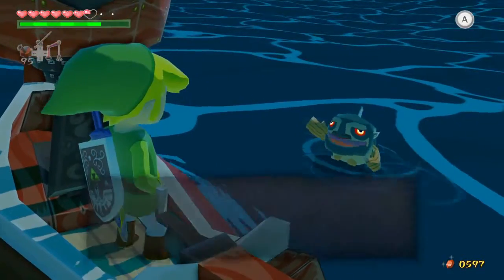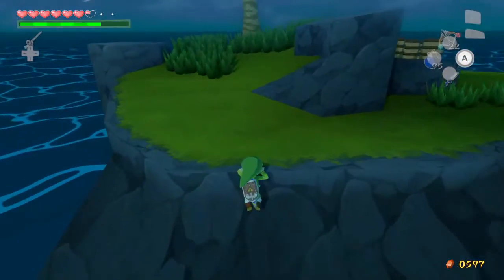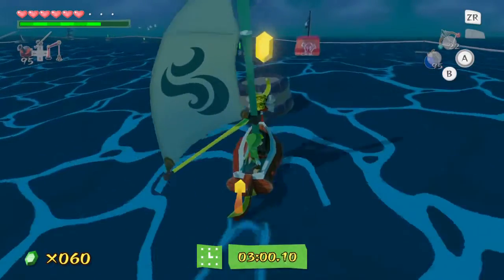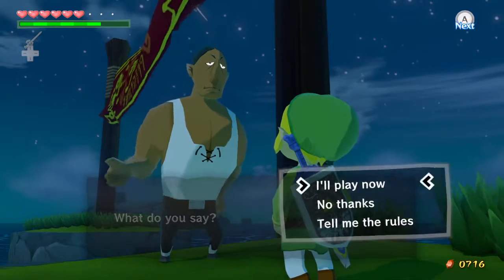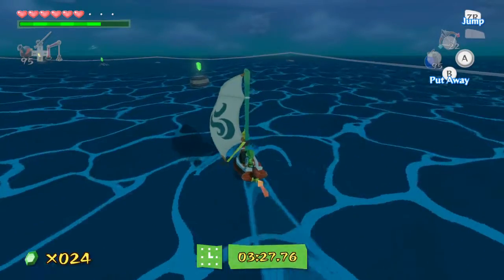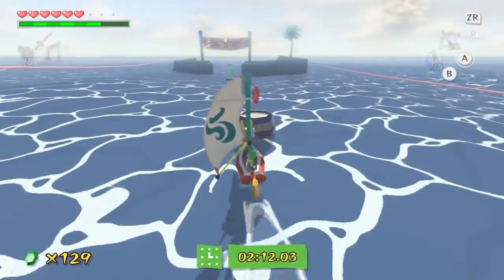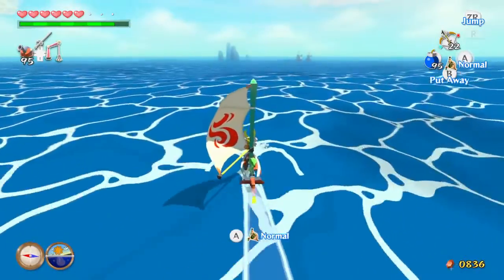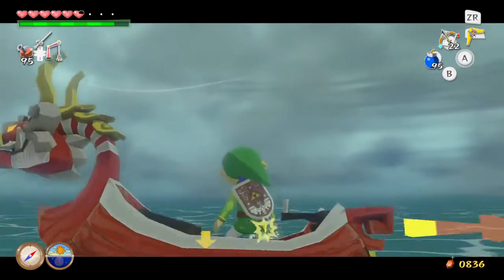Zelda The Wind Waker HD Part 49 - Hurricane Spin Walkthrough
New The Legend of Zelda The Wind Waker HD Gameplay Walkthrough Part 49 on the Wii U in 1080p HD. This The Legend of Zelda The Wind Waker HD Gameplay Walkthrough will include a Review, Free Roam, Complete Story, New Gameplay and the Ending. Let's Start Rolling.

Plot:

Set hundreds of years after the events of Ocarina of Time, The Wind Waker finds the hero Link in a sea scattered with 49 islands, which necessitates frequent sailing and naval combat. Link lives with his grandmother and younger sister Aryll on Outset Island, one of the few inhabited islands in the Great Sea. The people of the Great Sea pass down a legend of a prosperous kingdom with a hidden golden power. An evil man found and stole this power, using it to spread darkness until a young boy dressed in green sealed the evil with the Blade of Evil's Bane. The boy became known as the Hero of Time and passed into legend. One day the sealed evil began to return, but the Hero of Time did not reappear. The inhabitants of the Great Sea are unsure of the kingdom's fate, but it is clear that this legend is the story of Ocarina of Time where the Hero of Time, Link, fought Ganondorf.
When boys of Outset Island come of age, they are customarily dressed in green, like the Hero of Time. The elders hope to instill the courage of the Hero of Time in the children. It is Link's birthday as The Wind Waker opens, and he receives the familiar green clothes and cap as a present from his grandma. Aryll's present to Link is permission to use her telescope. As he looks through the telescope, he sees a large bird, the Helmaroc King, carrying a girl to a nearby forest. After retrieving a sword, Link sets out to investigate. Link rescues the girl, only to have Aryll kidnapped by the Helmaroc King as he returns.

Throughout this LP (Let's Play) I will be informing you on my First Impression, thoughts and a little review of what I think of the game. I will be playing it in its highest quality minimum for any game is 720p and highest at the moment for me will be 1080p HD. The Consoles I will playing these games between are the PS3 till the PS4 comes out. XBOX 360 and XBOX ONE and also the WII U. If there are changes in gameplay between consoles i will mention in the video. Each LP will have Part 1 to END. There will be a Ending review. Each Series will have the full game it will also include all cutscenes all ending cutscenes. It will contain subtitles. I will try to cover as much of the secret areas throughout he game. It will mostly be single player missions. There will be some Multiplayer included for the games that have it. Mainly Story mode. Part 1 will always contain the Intro Cutscene.

The Legend of Zelda Wind Waker HD Walkthrough Part 1
The Legend of Zelda Wind Waker HD Wii U Part 1
The Legend of Zelda Wind Waker HD Playthrough Part 1
The Legend of Zelda Wind Waker HD Review
The Legend of Zelda The Wind Waker HD
Walkthrough Part 1
Zelda Gameplay
Zelda Walkthrough
Zelda Part 1
Zelda WiiU Gameplay
The Legend of Zelda Wind Waker HD Boss
The Legend of Zelda Wind Waker HD Trailer
The Legend of Zelda Wind Waker HD Playthrough
The Legend of Zelda Wind Waker HD Demo
The Legend of Zelda Wind Waker HD Gameplay Walkthrough
The Legend of Zelda Wind Waker HD Intro
The Legend of Zelda Wind Waker HD 1

The Legend Of Zelda: The Wind Waker HD,The Legend Of Zelda Series (Video Game Series),The Legend Of Zelda: The Wind Waker (Video Game),Walkthrough,Gameplay,Part,Commentary,Ending,Intro,Introduction,trailer,review,Opening,Let's,Play,Playthrough,Lets,Achievement,Guide,video,game,Mission,Video Game,Games,single,player,console,HD,new,high,definition,Nintendo,Wii,Zelda,Wii U (Computer),windwaker